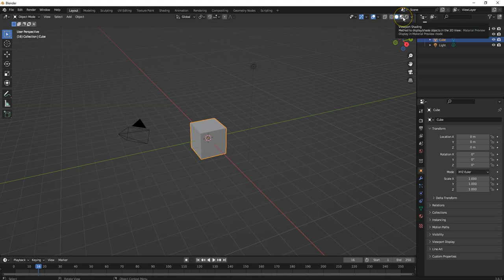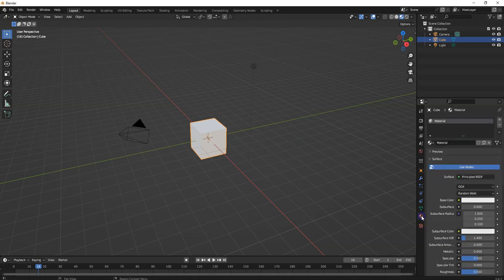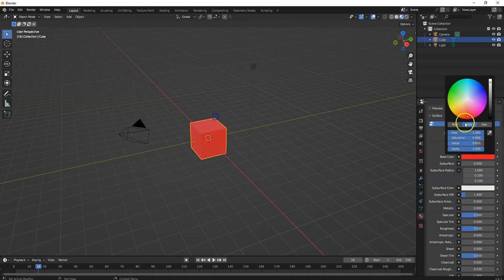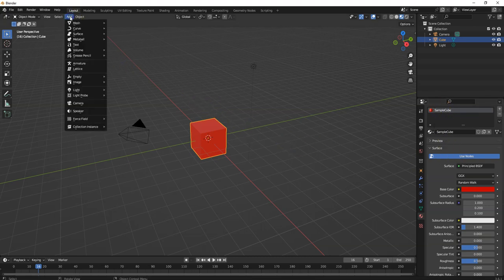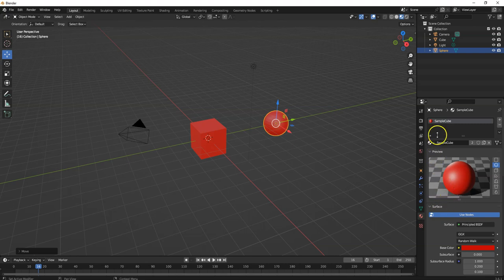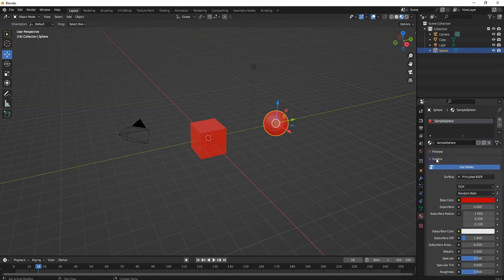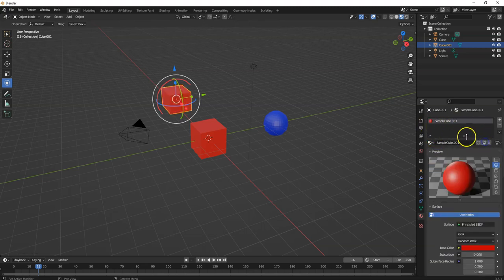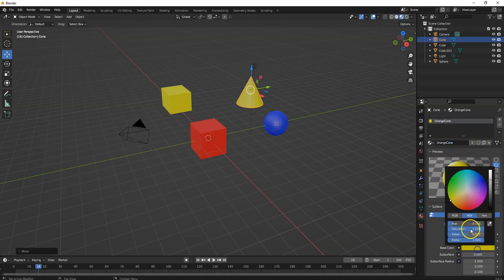1.4 Adding Materials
Using the Materials property to add simple color to our objects.